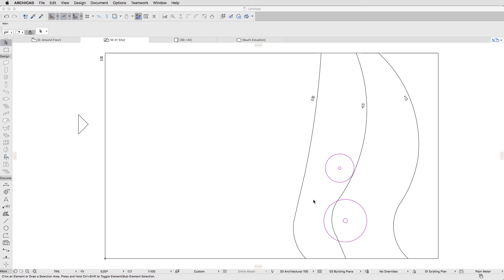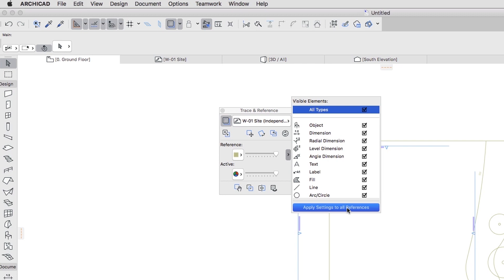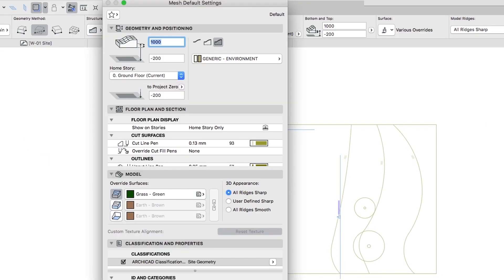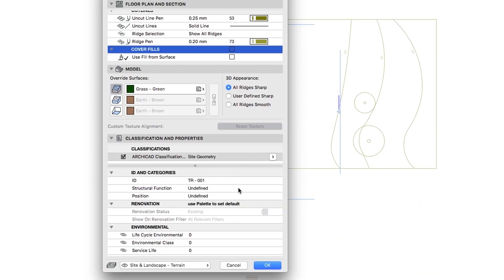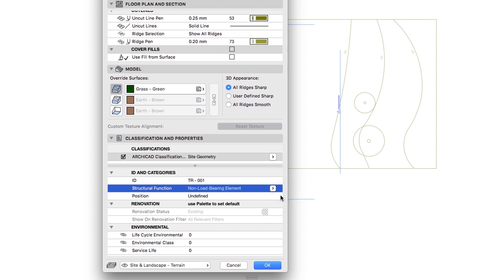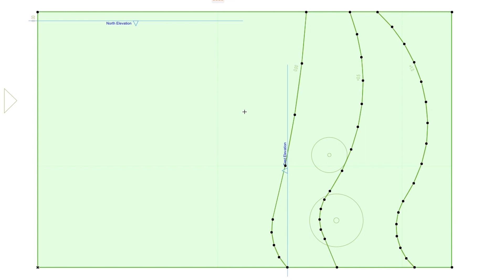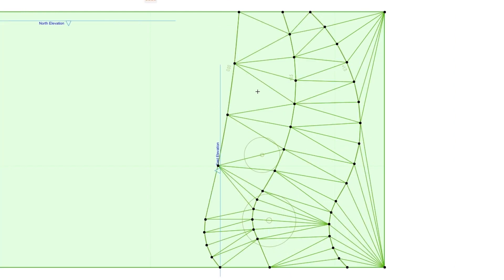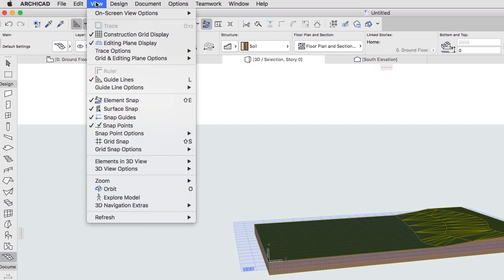Modeling the Terrain - ARCHICAD Training Series 3 - 05/84